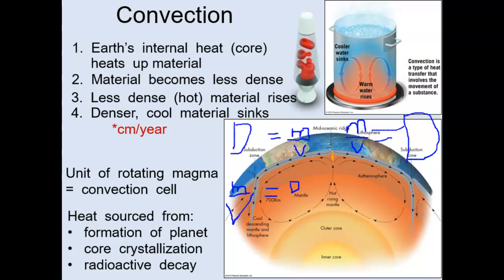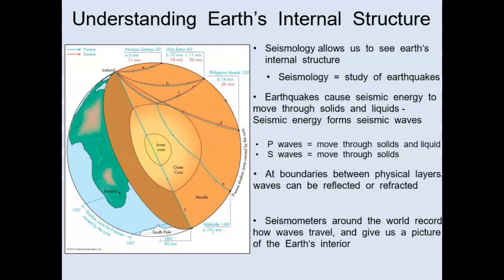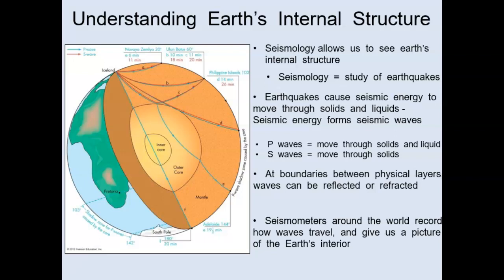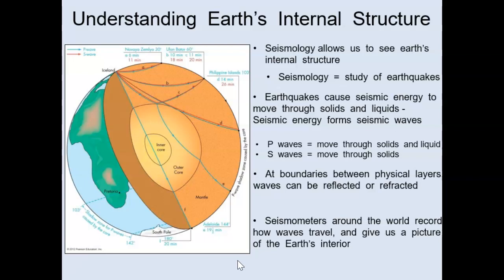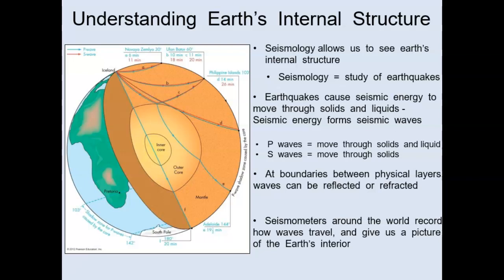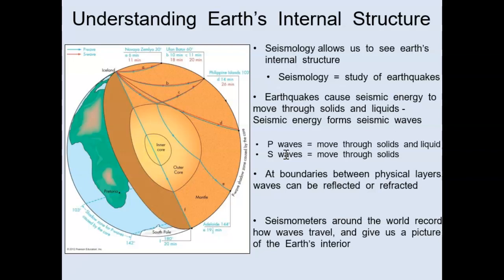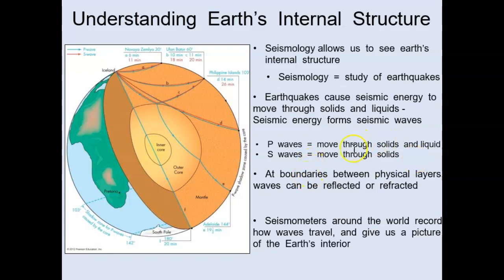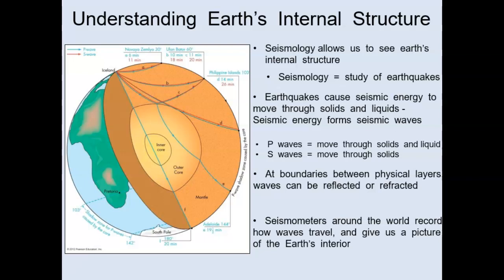Internal Structure and Plate Tectonics - Ch. 2 - #3